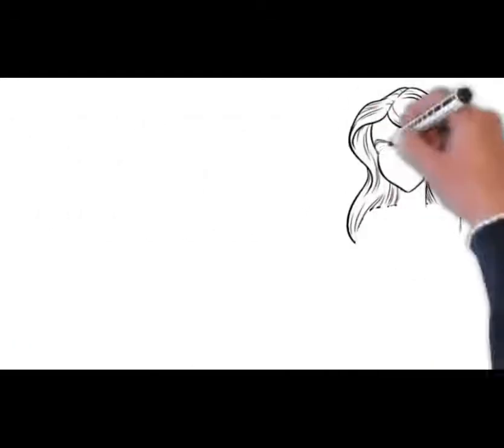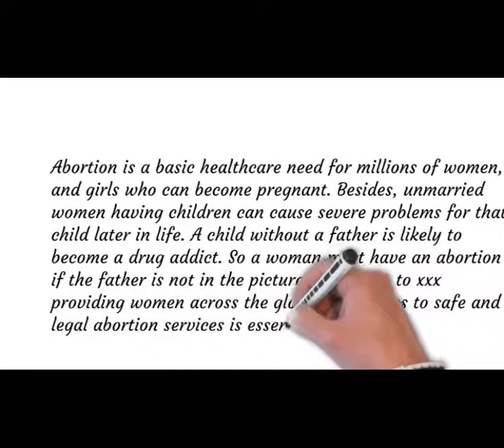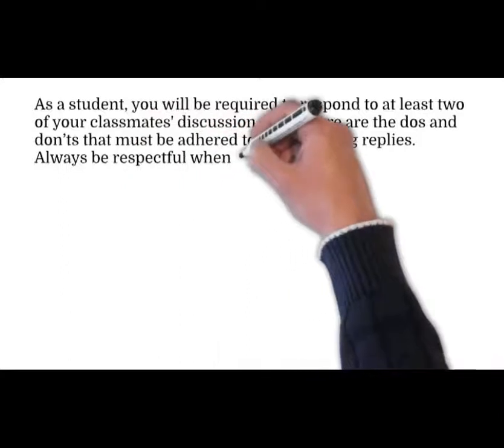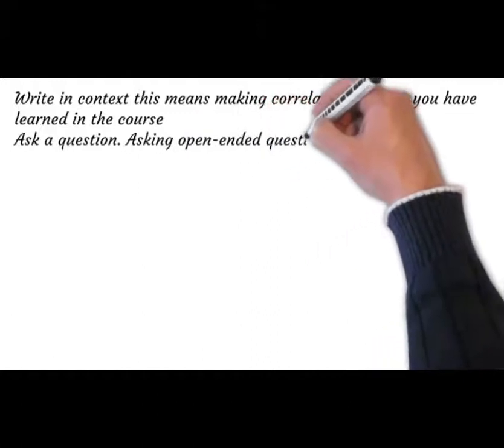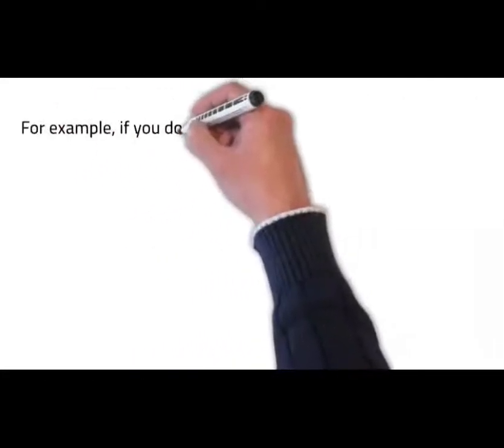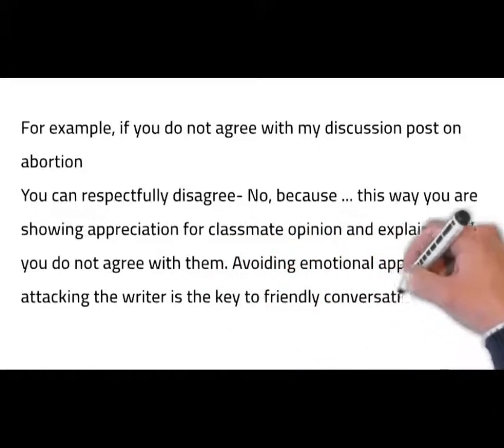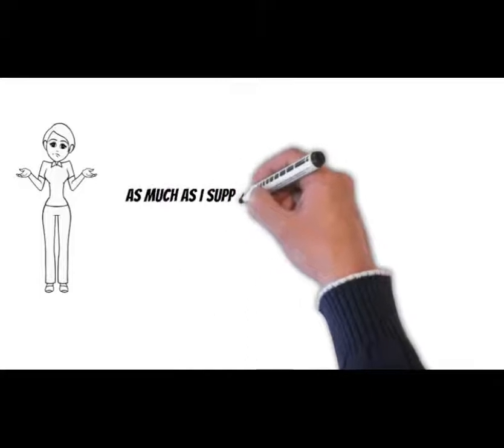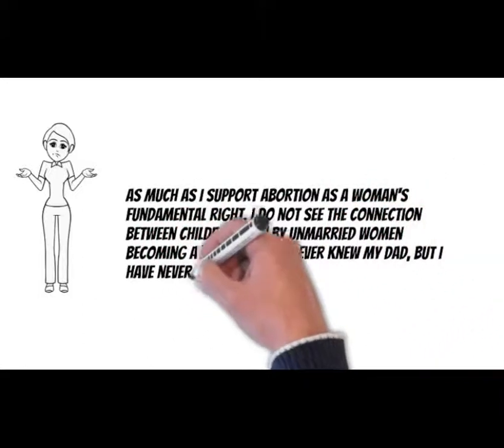How to Write Class Discussion and Replies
How to Write a Class Discussion Post
How to Write Replies /respond to classmate post